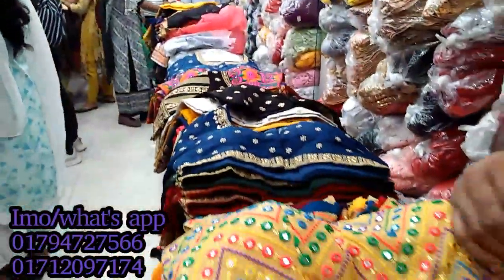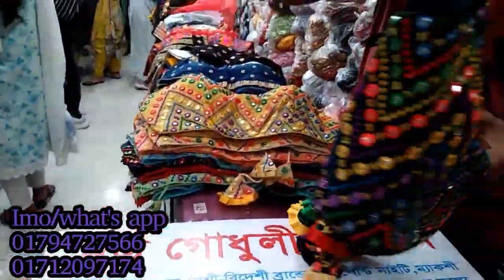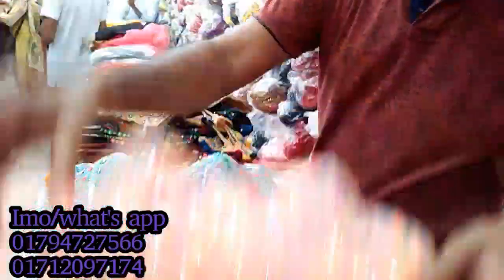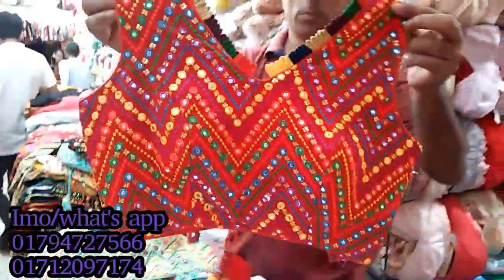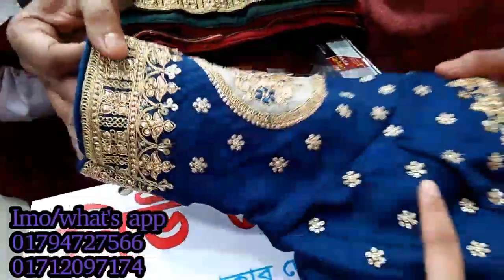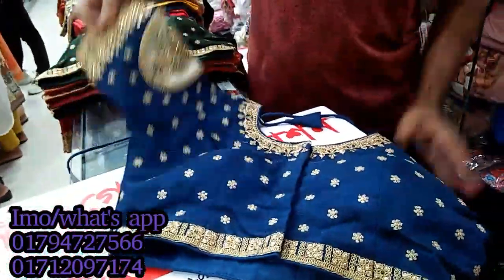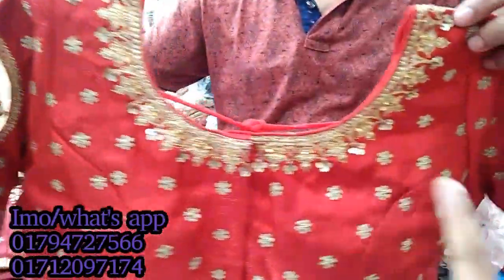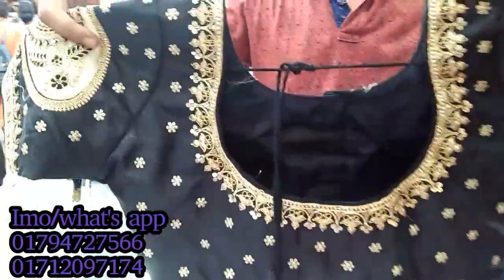Indian party blouse price in bd | সুন্দর সুন্দর ইন্ডিয়ান ব্লাউজ কালেকশন | Dhaka Shopping Express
আমার অফিসিয়াল ইউটিউব চ্যানেল '' Dhaka Shopping Express ''-এ আপনাদের সবাইকে স্বাগতম । আপনি এই চ্যানেলে কেনাকাটা সম্পর্কিত ঐতিহ্যবাহী পোশাক, ফ্যাশন, স্টাইলিশ কাপড়, কম দামের সেরা পোশাক, উচ্চ মানের সুতি এবং ইত্যাদি আপডেট পেতে পারেন । এই চ্যানেলটি একটি শপিং বিষয় ভিত্তিক,যার মাধ্যমে সকল ধরণের পণ্যের ভিডিও সহ ও কোথায় পাবেন তার  ঠিকানা সহ পণ্যের  মূল্য সমন্ধে জানতে পারবেন । তাই আপনি যদি শপিং সম্পর্কিত ভ্লগ ভিডিও পছন্দ করেন তবে আপনি আমাদের ভ্লগ ভিডিও উপভোগ করতে পারেন

আপনি যদি আমাদের ভ্লগ ভিডিওগুলি পছন্দ করেন তবে অবশ্যই আমাদের প্রতিটি ভিডিওকে লাইক, কমেন্ট এবং শেয়ার করুন । কারণ আপনার একটা লাইক, কমেন্ট এবং শেয়ার আমাদের এগিয়ে যেতে উৎসাহিত করবে ।

যদি কোন বিক্রেতা তার পণ্যের / সার্ভিস প্রাসঙ্গিক কোন প্রোমোট / প্রচার করতে চান তাহলে আপনারা আপনারা আমাদের সাথে যোগাযোগ করতে পারেন ।

সবাইকে ধন্যবাদ.

* ANTI-PIRACY WARNING *
This content is " Dhaka Shopping Express " . Legal action will be taken against those who violate the copyright of the following material presented!

Note: If you wish to share this video, please make sure you embed the link and share the original source.Please avoid other methods of copying or duplicating the video, and help us support anti-piracy measures in any way you can. Thank you- Team Dhaka Shopping Express.